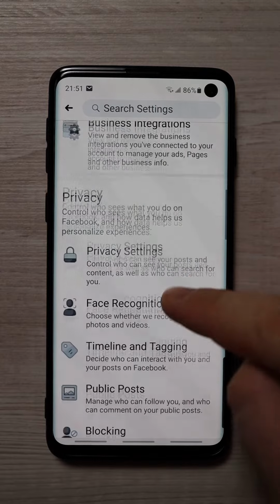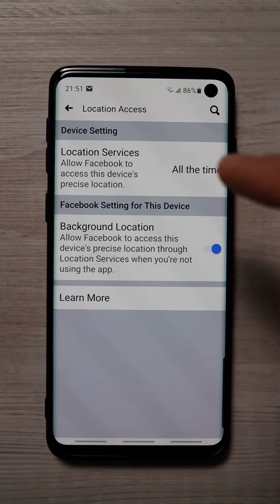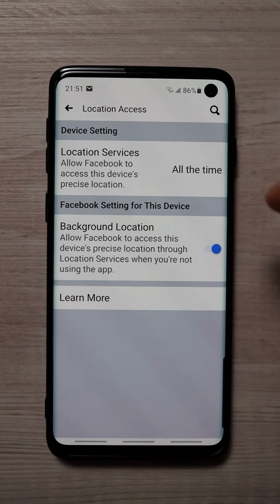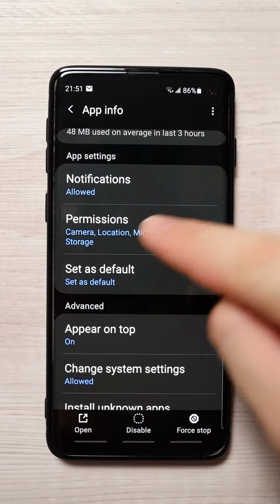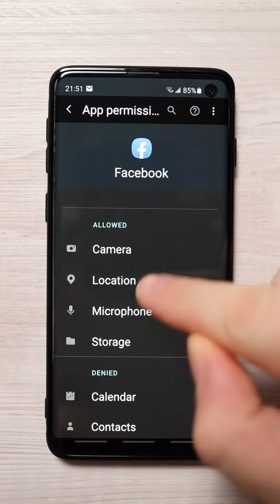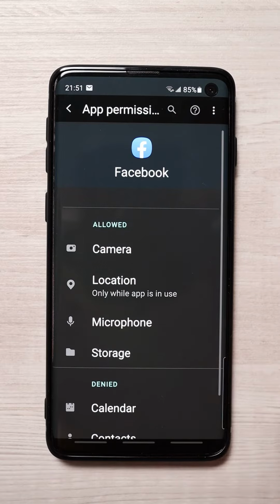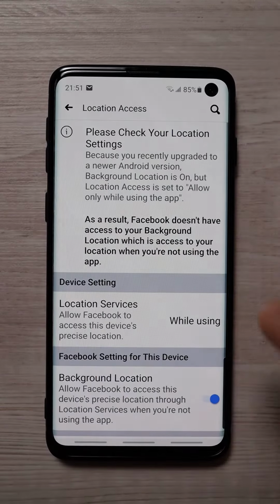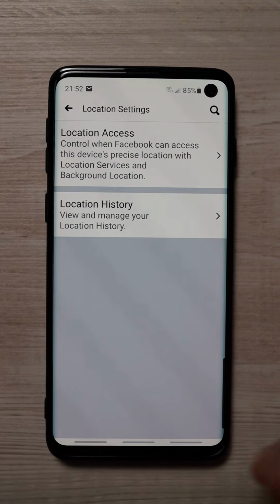How to Turn Off Facebook Location Tracking on Android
Quick Tutorial How to Turn off the Facebook Location on Android 10 Smartphone, in order to save battery life.